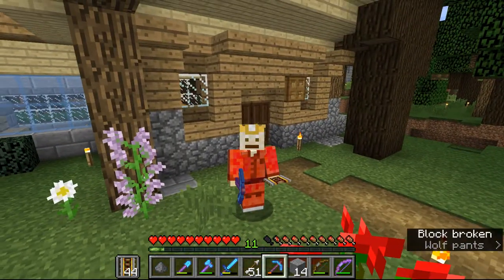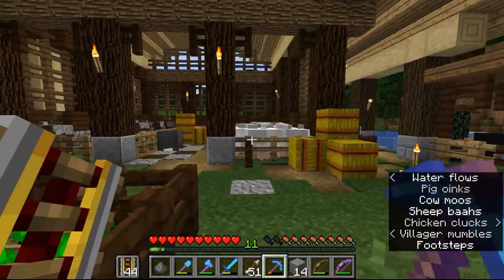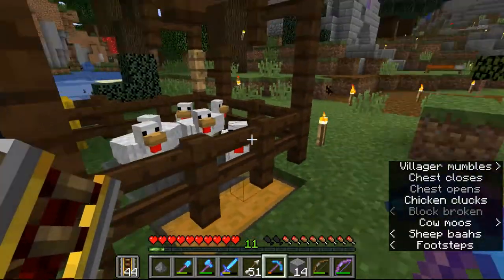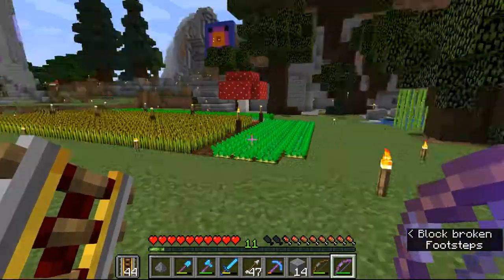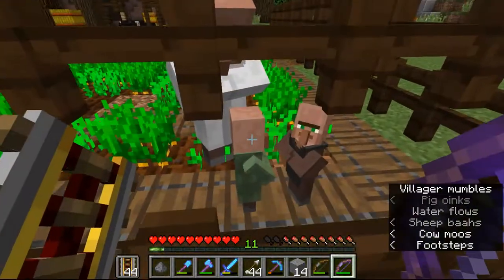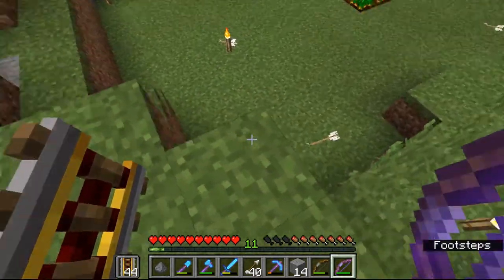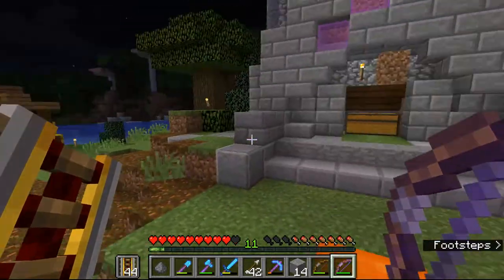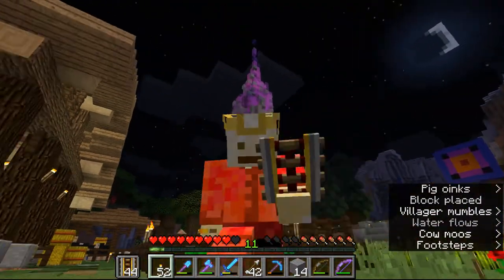Minecraft 1.13 Lets Build With SHizoo ep. 3 - Tower is ready.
Hey, my pumpkin tower is ready and it lighten my day.